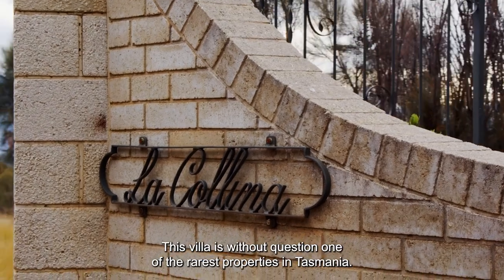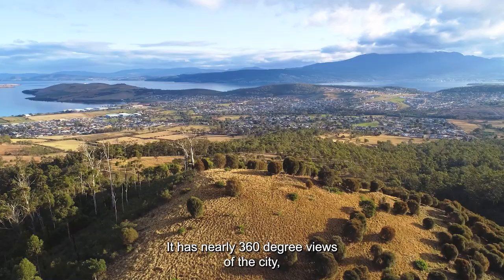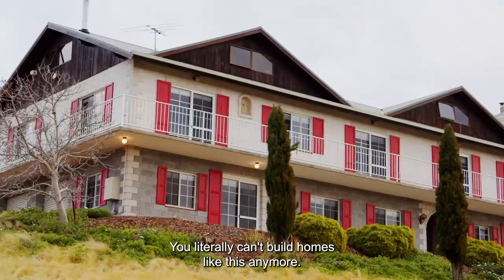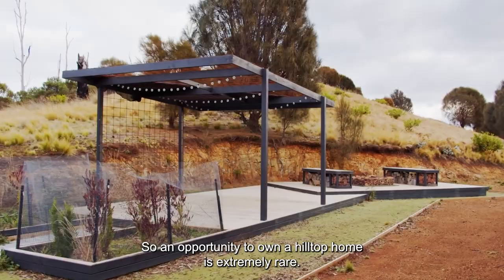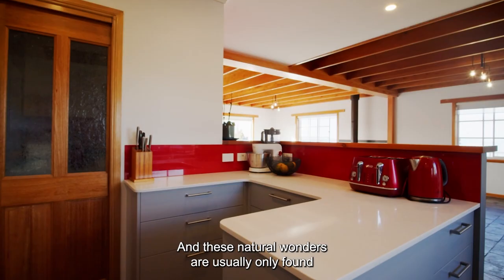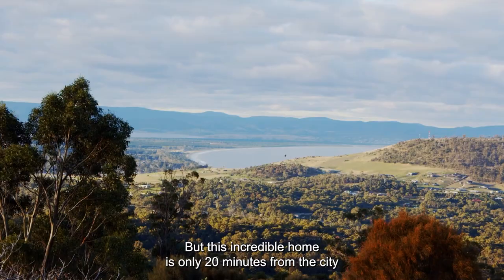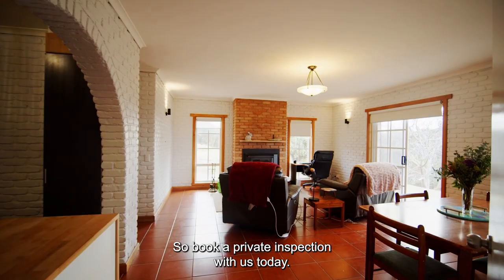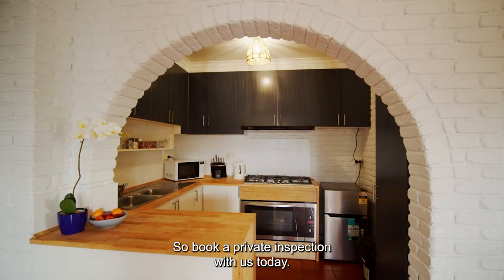137 Tara Drive, Acton Park TAS 7170 - For Sale by Kunama Real Estate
This villa is, without question, one of the rarest properties in Tasmania. It has nearly 360-degree views of the city, mountain, river, ocean and valley. It's big enough for a small hotel. And only 20 minutes from the city.

You literally can't build homes like this anymore. Modern planning restrictions now protect hilltops from being developed! So an opportunity to own a hilltop home is extremely rare.

You can see everything from Kingston to Carlton and nearly anything in between. And these natural wonders are usually only found by living somewhere remote. But this incredible home is only 20 minutes from the city!

With its six bedrooms, three bathrooms, four living areas and triple garage, this 548 m2 mansion is a Tasmanian diamond—a crown jewel.

So book a private inspection with us today. Let us take you through one of the most excellent opportunities in Tasmania. Explore the King of Collina.

Incredible Location:
4 minutes to Lauderdale Primary School and Early Learning Centre
5 minutes to the Foreshore Hotel, TCM Market and Hill Street Grocer, Ralphs Bay, Roches Beach and other local amenities
9 minutes from Rokeby Highschool and Bayview Secondary College
12 minutes to Coles in Howrah, Hobart International Airport
20 minutes to the Hobart CBD